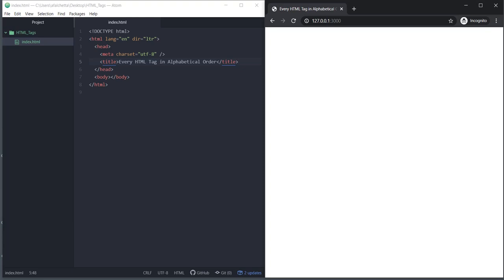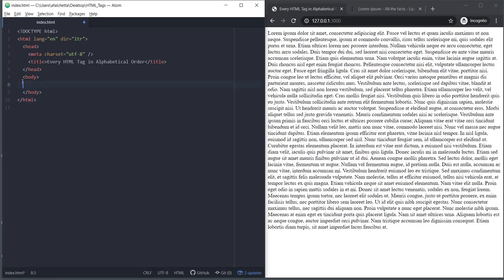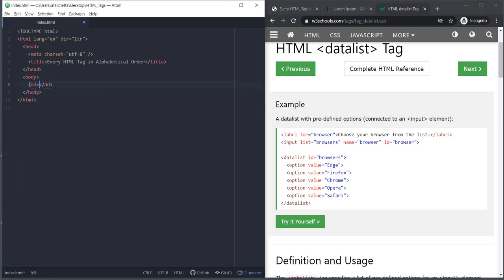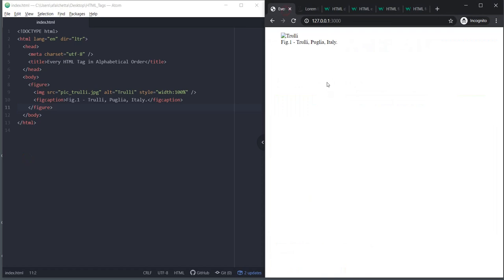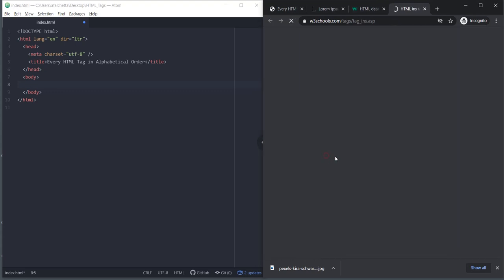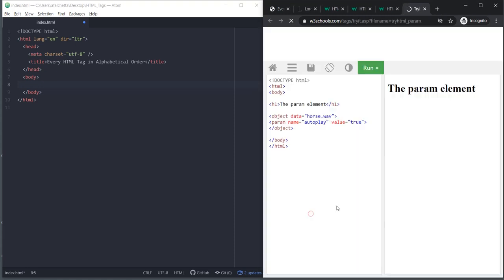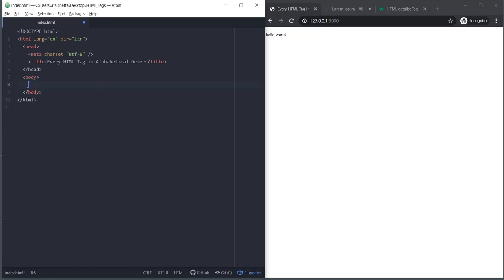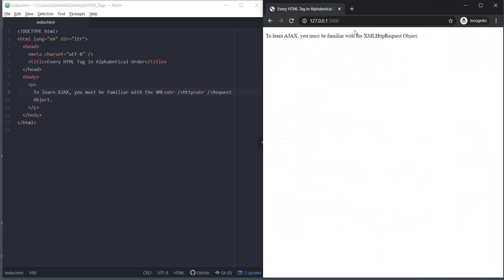All Must Know HTML Tags in Alphabetical Order HTML5 | Every HTML Tag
All HTML tags in alphabetical order. HTML tags are more prevalent then you might think. Coding can be difficult but HTML is always there for us. Maybe if you watch this video many times you can learn to hack NASA!